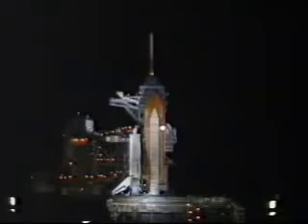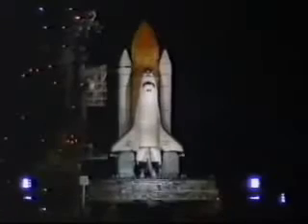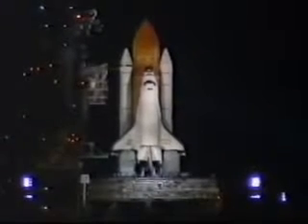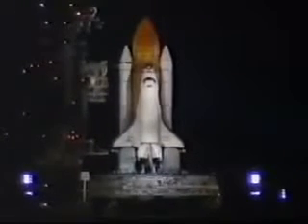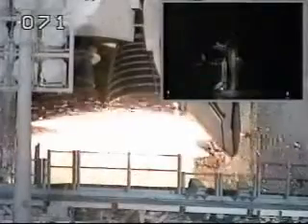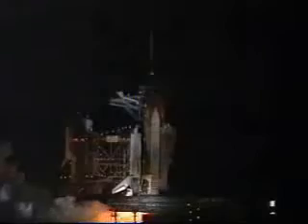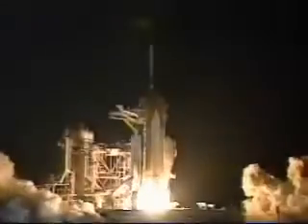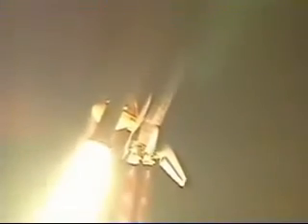STS-84 Launch NASA Footage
From May 15th 1997, NASA Footage of the 84th Space Shuttle Launch

Launched at 4:07 A.M E.T

STS-82 Crew:

Commander:Charles Precourt

Pilot:Eileen M. Collins

Mission Specialist 1:Jean-François Clervoy, ESA

Mission Specialist 2:Carlos I. Noriega

Mission Specialist 3:Edward T. Lu

Mission Specialist 4:Yelena V. Kondakova, RKA

Mission Specialist 5:C. Michael Foale

Landing, Jerry M. Linenger